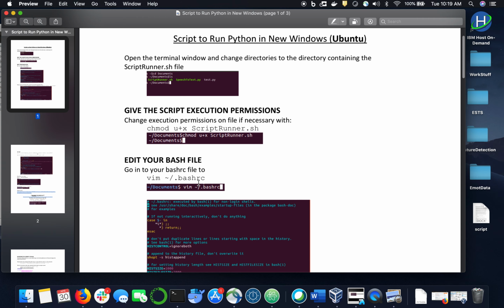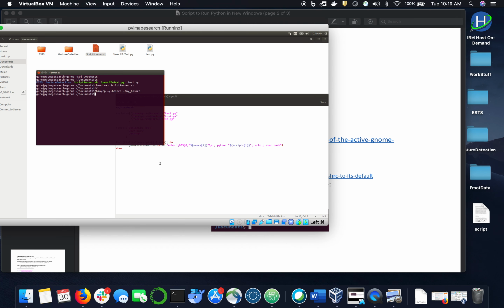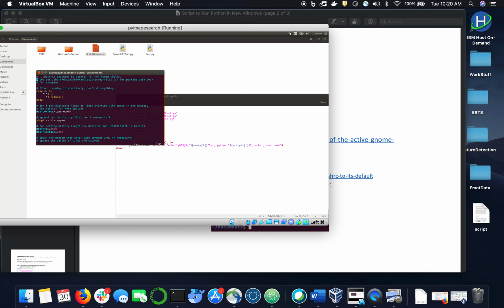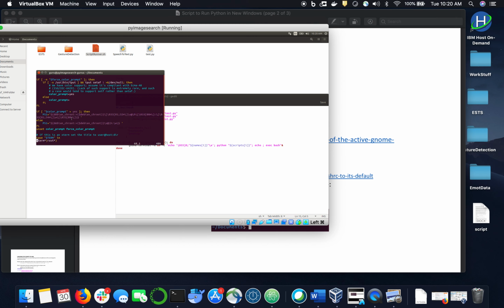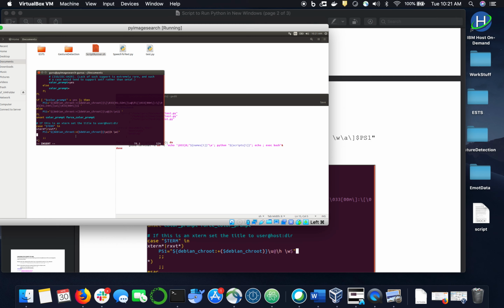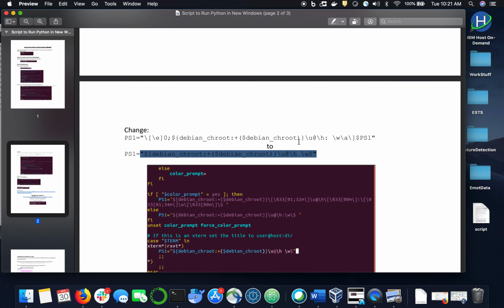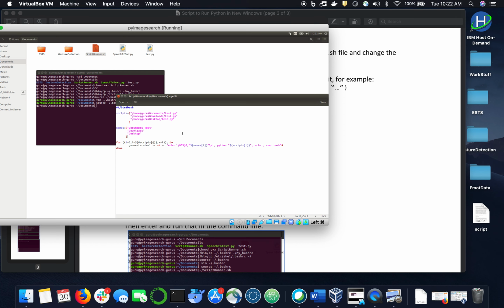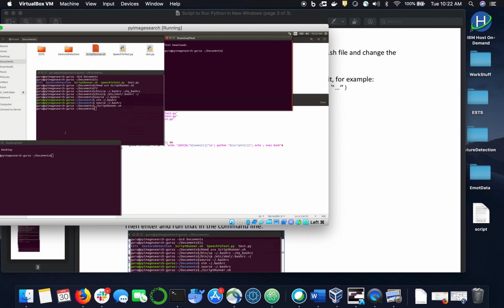ScriptRunner.sh Tutorial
A brief tutorial on setting up a script I created.